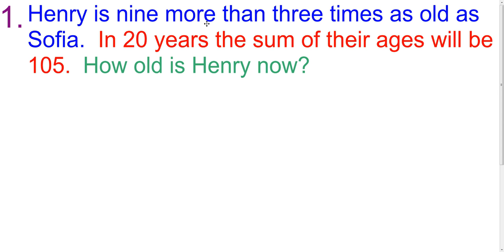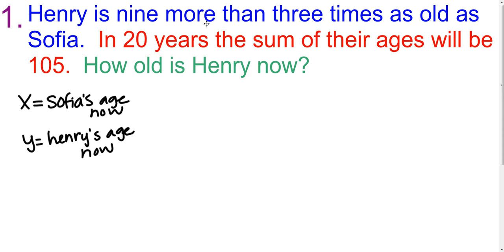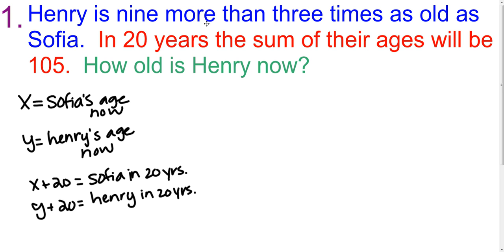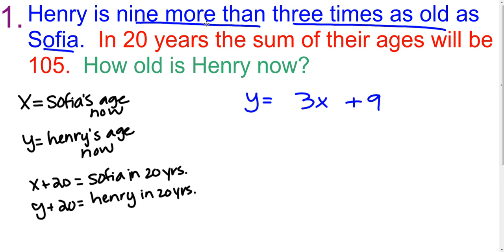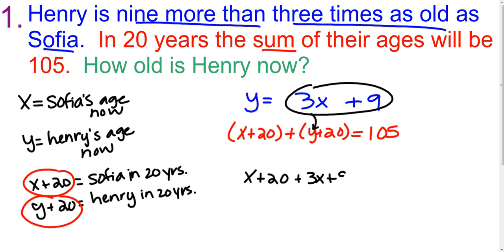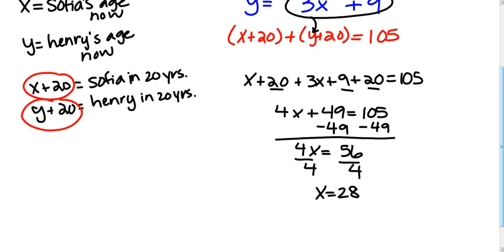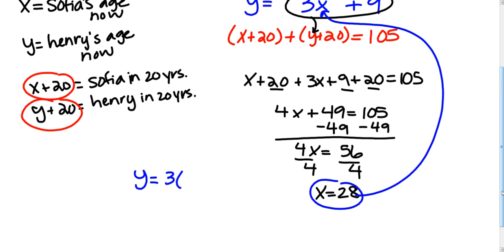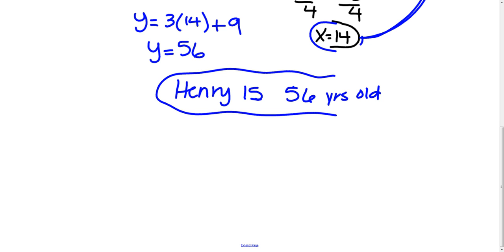3 2 I Age Problem